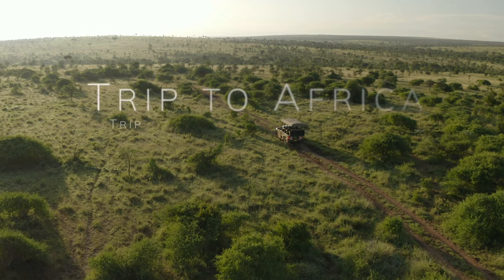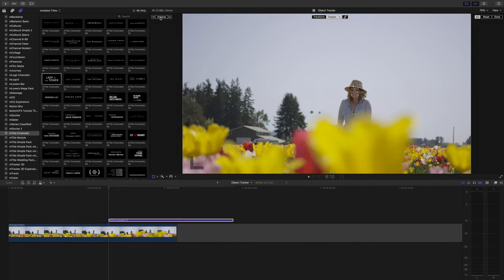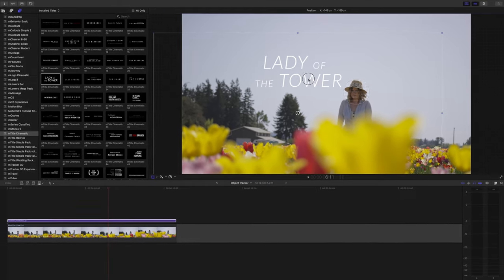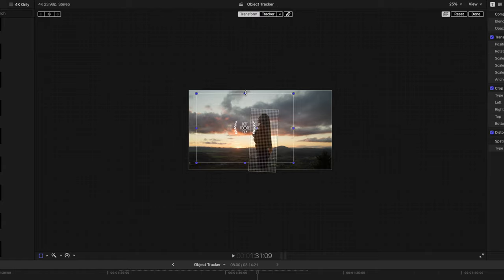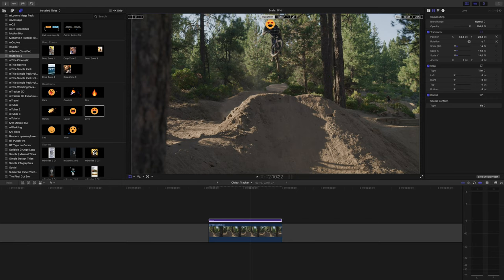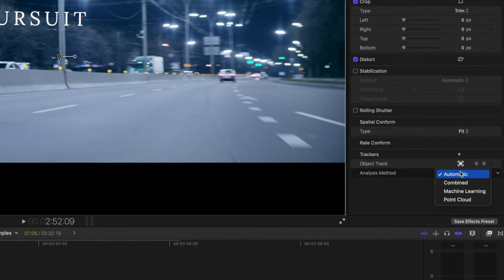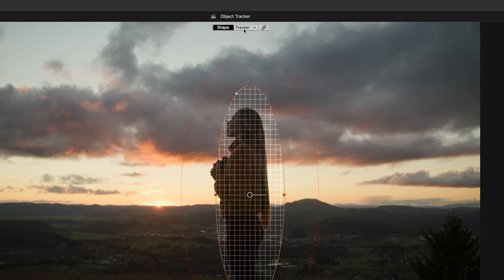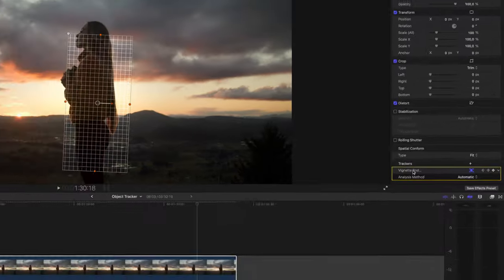MASTER the Object Tracker in Final Cut Pro! | New 10.6 Update Tutorial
Learn how to use the Final Cut Pro 10.6 BUILT IN object tracker! 🎉 In the new 10.6 Final Cut Pro update, we were finally gifted with a feature a lot of us have been wanting. Object and text tracking built in to Final Cut Pro so we can track text, images, titles, video effects, and logos onto our footage. No plug ins needed.

I put together this tutorial to hopefully help you feel more confident with using this object tracking feature. I tried to touch on all the major things you'd need to know as concisely as I could. Hopefully you learn a thing or two!

Apple's Final Cut Pro user guide to the new 10.6 update auto tracking feature 👇🏼

CHAPTER MARKERS
00:00 Intro
00:22 First way to track
01:32 Second way to track
01:50 How to fix rotating text issue
02:09 How to move tracked text/object/generator
02:28 More difficult track example
02:50 Intro to scale parameter
03:40 Last method to track
04:30 Some more issues with scale parameter
05:05 Fixing some jitter issues
05:29 Switching to point method to fix jitters
06:18 Using tracking for color grading/effects
06:48 Need to remember this when using shape masks
07:13 Shaping light with the tracked shape mask
07:43 Renaming tracks
07:55 Outro